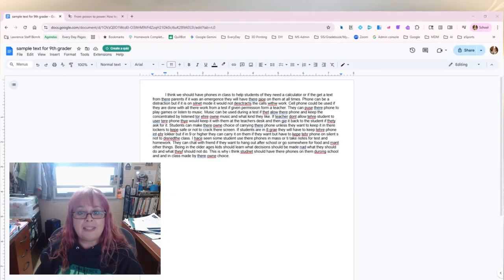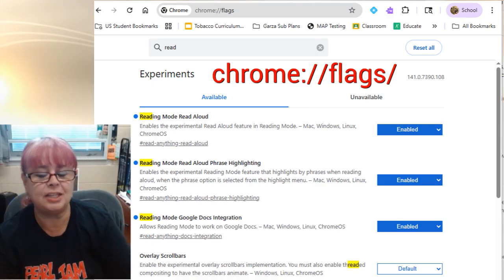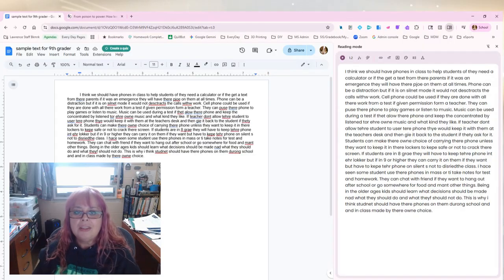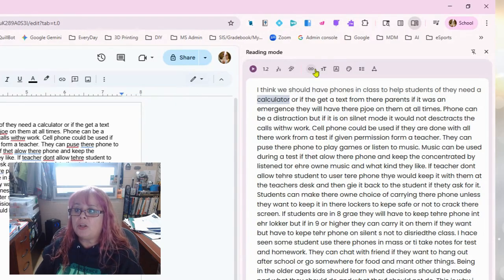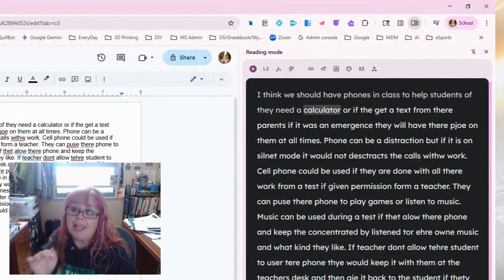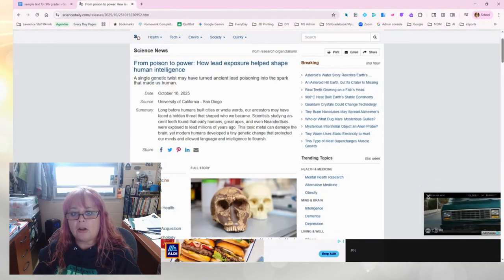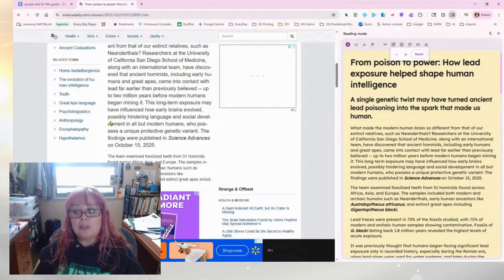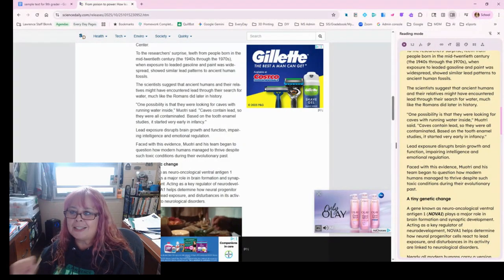Chrome Reading Mode